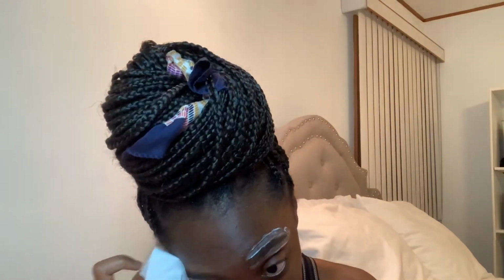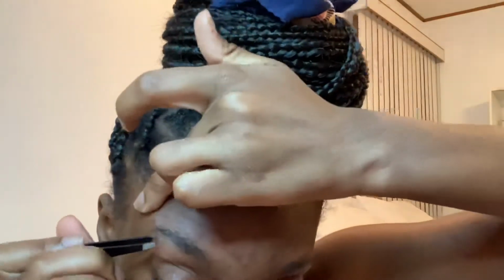EYEBROW TINTING AND SHAPING FT. NAIR & JUST FOR MEN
Hello, or welcome back!
This is how I groom my eyebrows, follow at your own discretion of course.

Much love and be blessed!